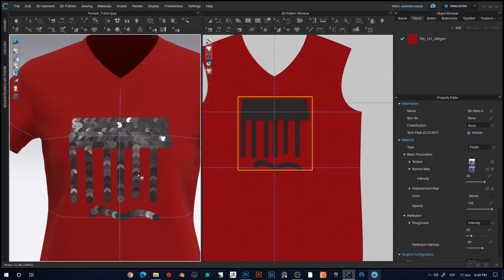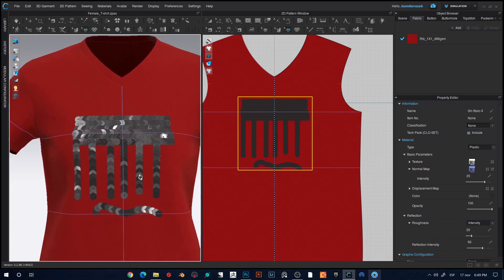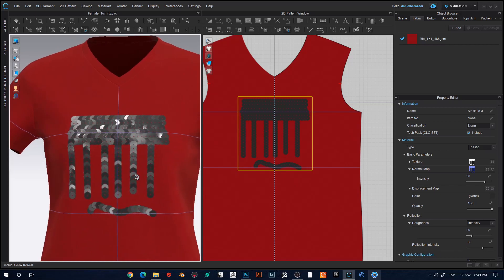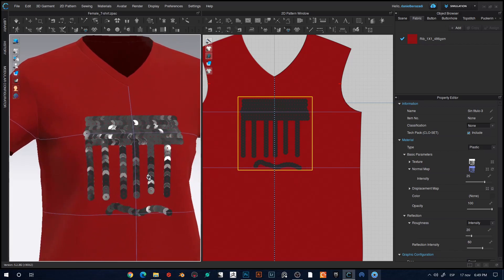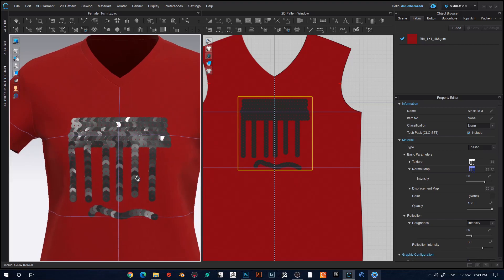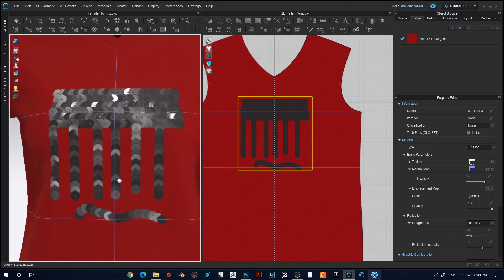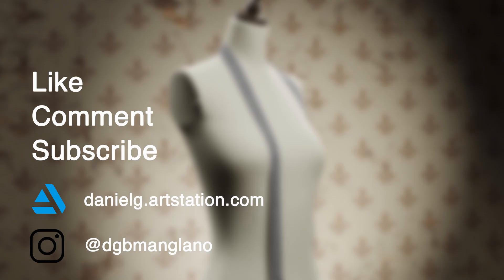Marvelous Designer/CLO Tip: How to create realistic SEQUINS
Ever wondered what to do to create realistic sequins in CLO or Marvelous?
I have been asking myself that for a long time, and just some days ago I got the answer.
So watch the video so you can start creating some awesome graphics with sequins!